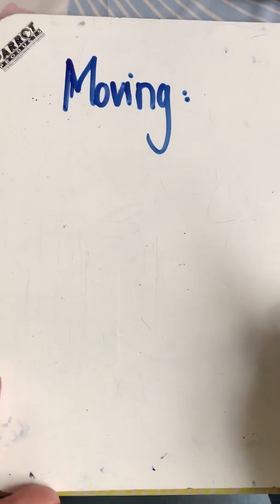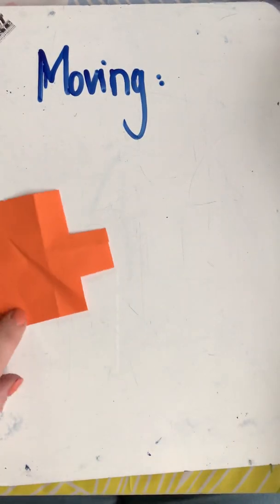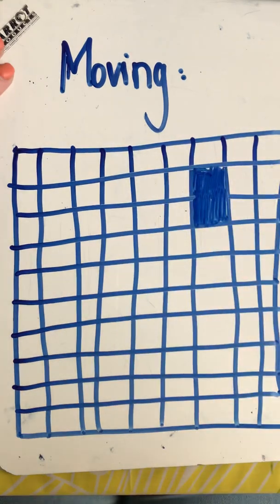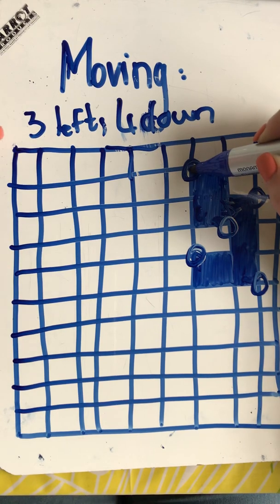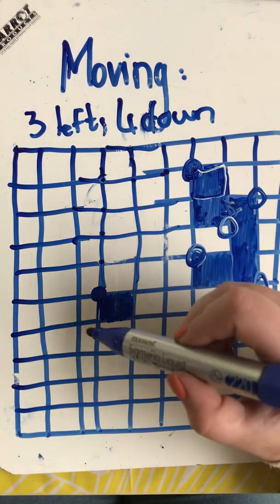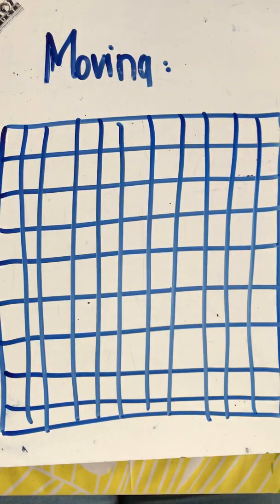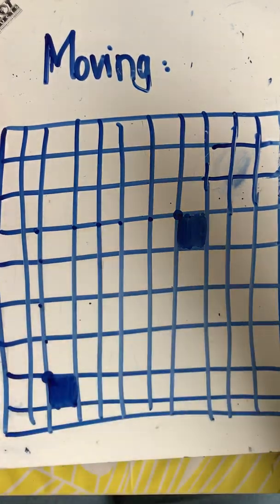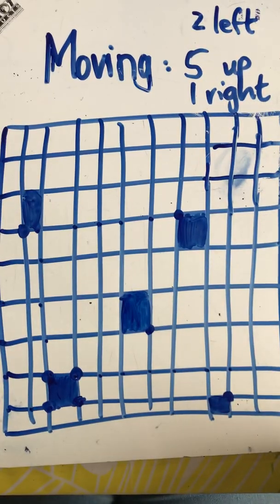14-9-2020, Monday - Maths 2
Moving Revision